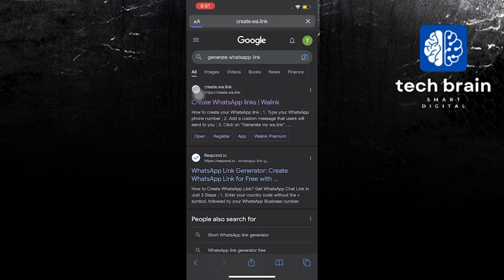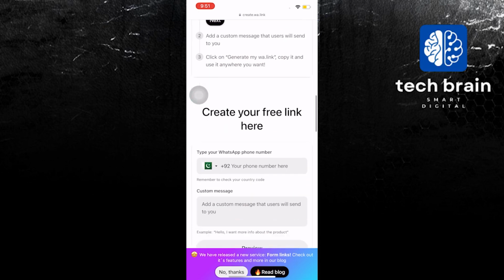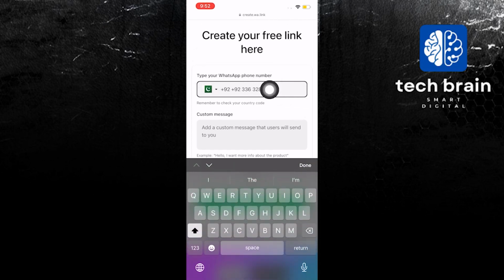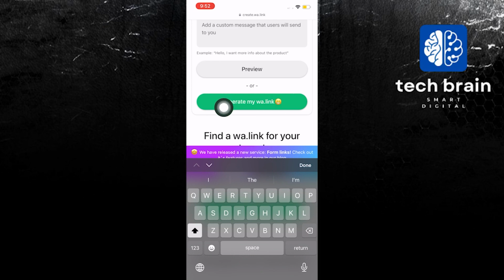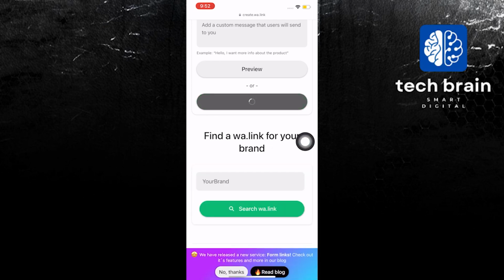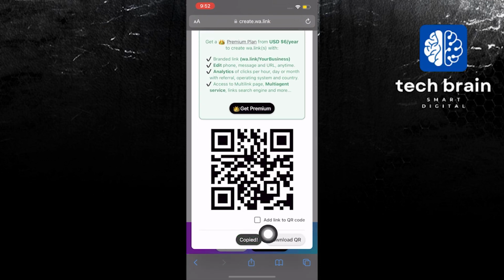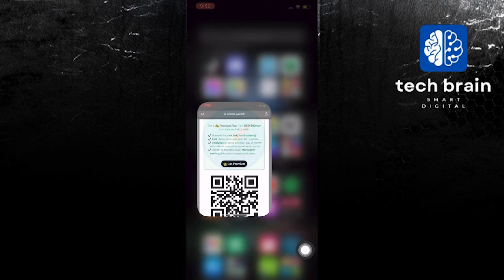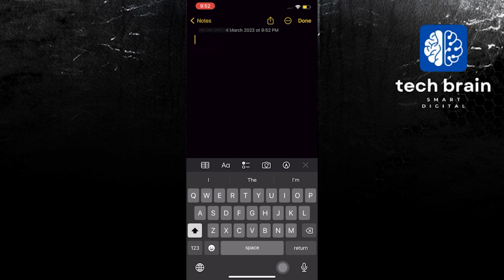How to Share your WhatsApp Link (2023)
In this video, you will learn How to Share your WhatsApp Link  just by following this easy step-by-step tutorial!